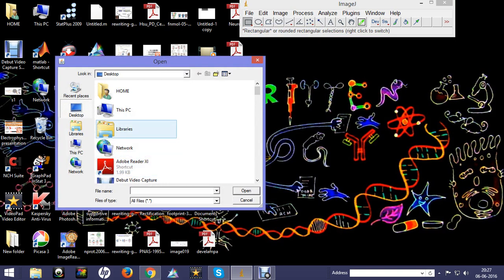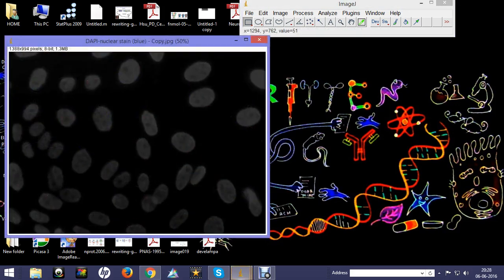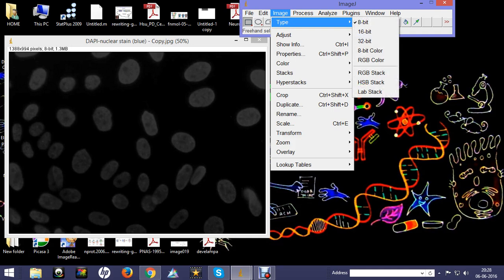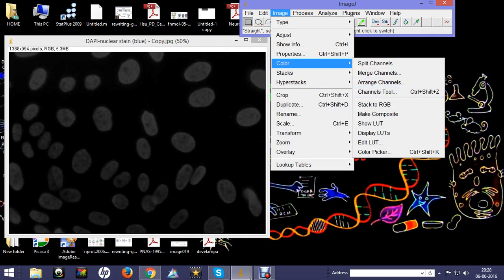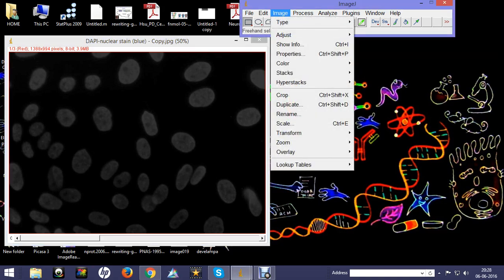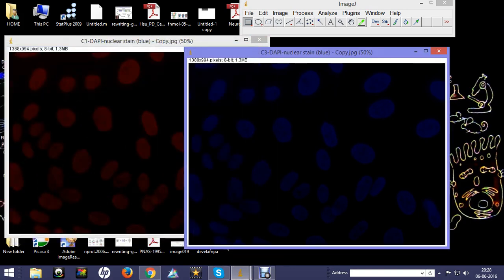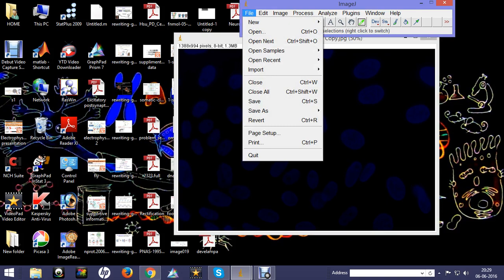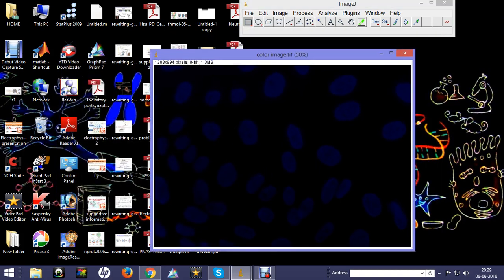How to convert grayscale image to colored image using Image J